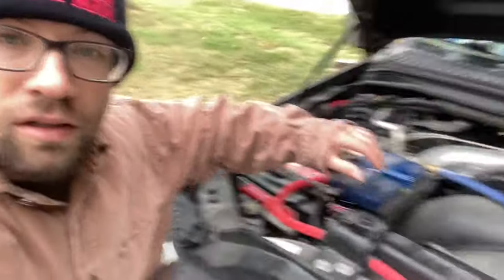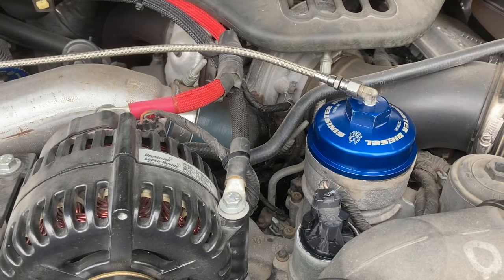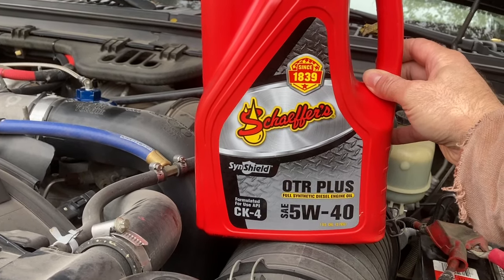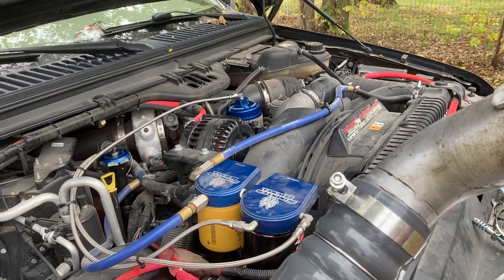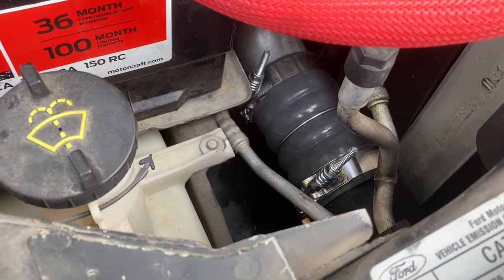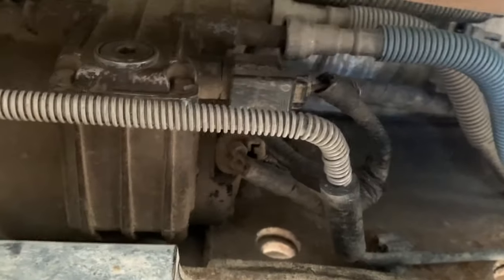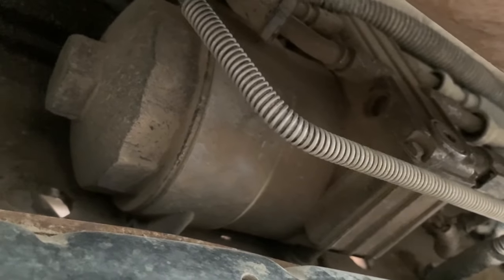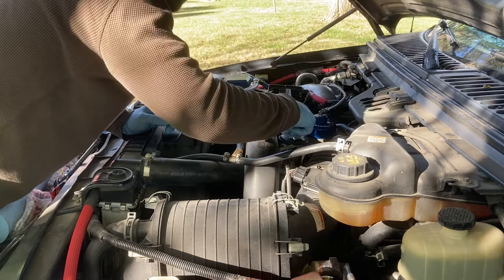6.0 PowerStroke Tune Up and Bulletproof Mods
Today on the VanLeeuwen Family Farm, I’ll show you how to do some much needed maintenance and reliability modifications to your 6.0 Ford Powerstroke. On a farm, you use your truck every day so it’s important to keep that truck running good and keep it reliable. Hey, your cows are depending on you!

We are a participant in the Amazon services LLC associates program, an affiliate advertising program designed to promote a means for us to earn fees by linking to Amazon.com and affiliated sites.

Here is a list of the products I used in the video.
(Motorcraft Fuel Filter)
(Motorcraft Oil Filter)
(Schaeffer Manufacturing- Synthetic Diesel Engine Oil)
(Caterpillar COOLANT FILTER)
(Sinister Diesel Oil Filter & Coolant Filtration System)
(Archoil Oil Additive)
(Sinister Diesel Hose & Clamp Kit)
(SINISTER DIESEL INTERCOOLER CHARGE PIPE KIT)
(Engine Oil Dipstick)
(Fuel Pressure Regulator Kit)
(Fuel Injector Control Module)
The stocking cap we sell on our website you can find that here in White or Pink Print.

Sharing is Caring...Please SHARE with a friend